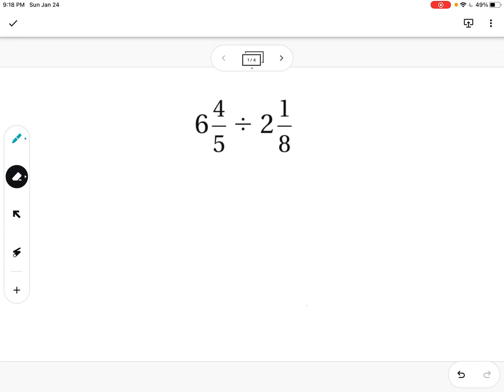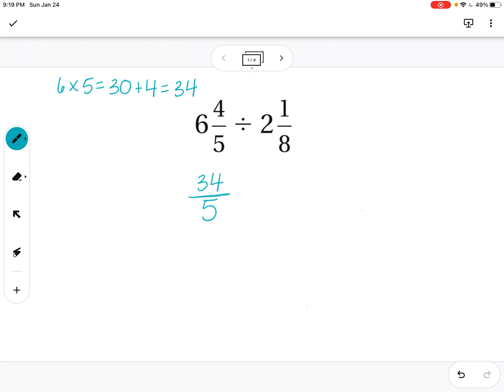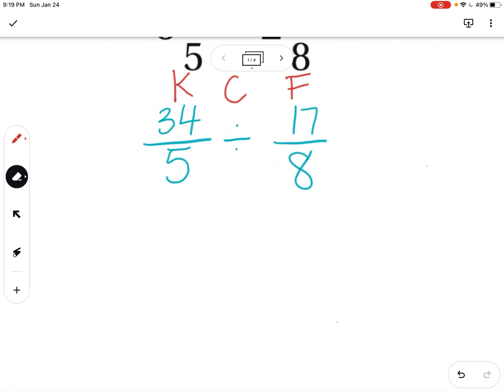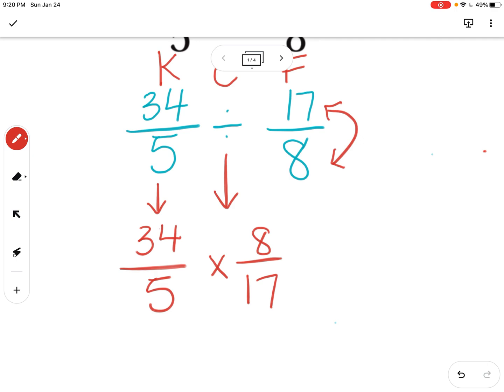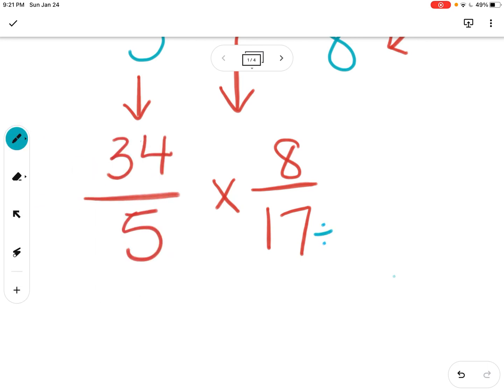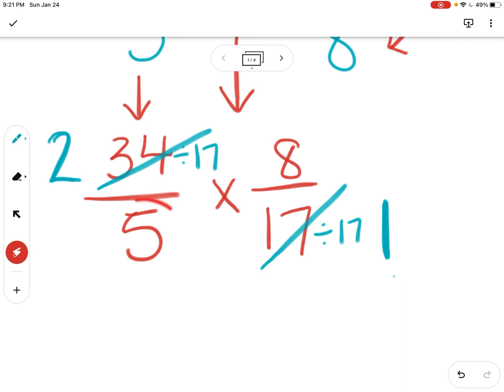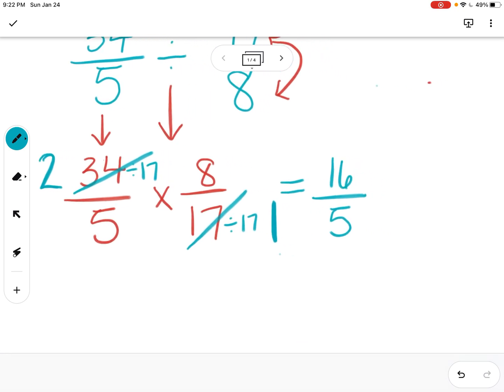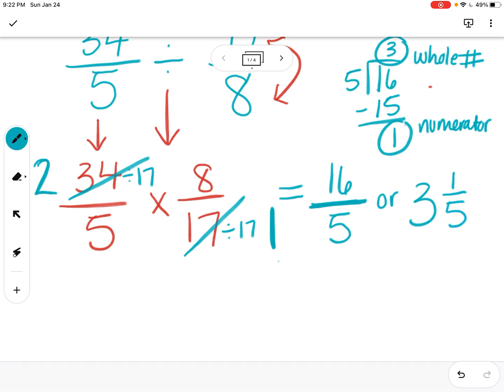Dividing Mixed Numbers EXAMPLE